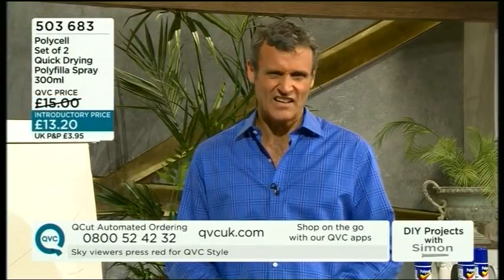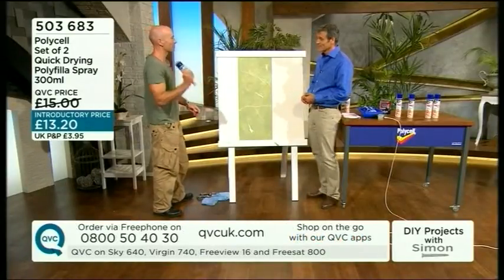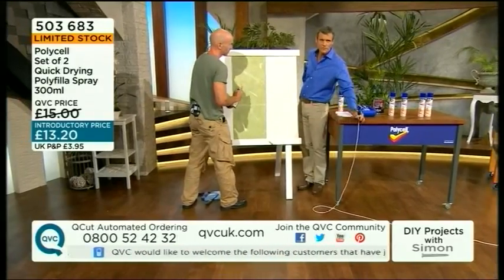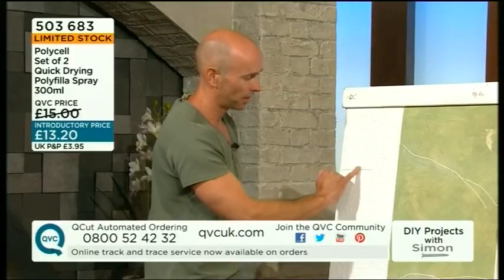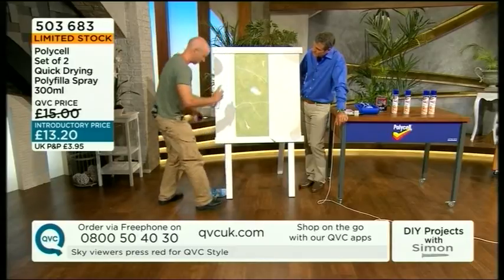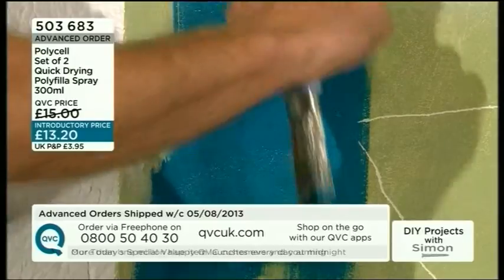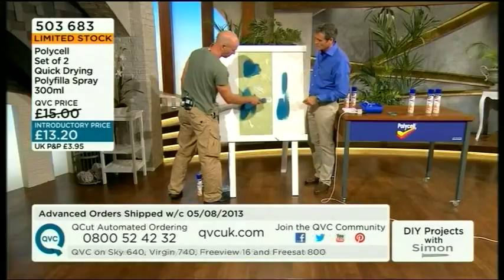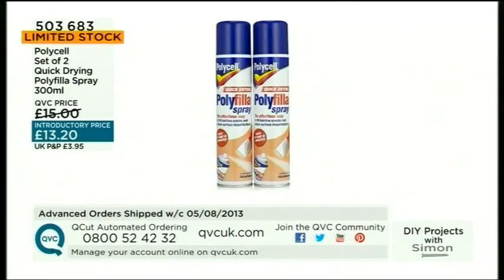Spray Polyfilla - Presenter Stephen Cranford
An example of an airing on shopping channel QVC - this time spray-on Polyfilla from Polycel.